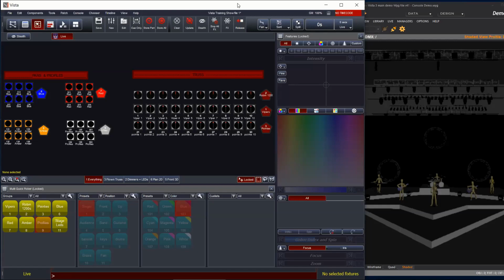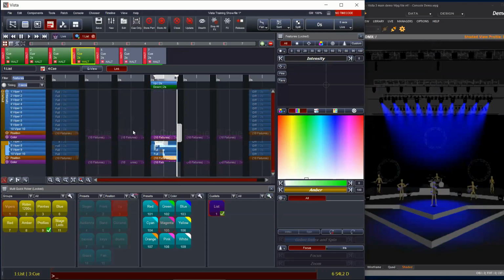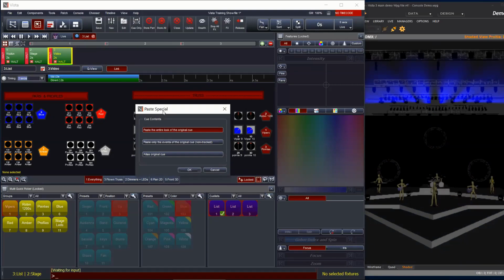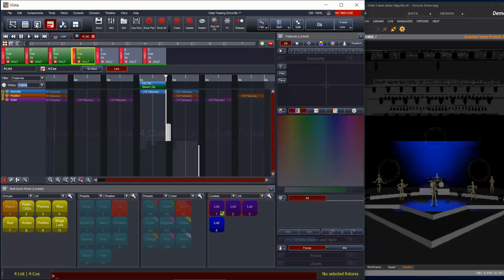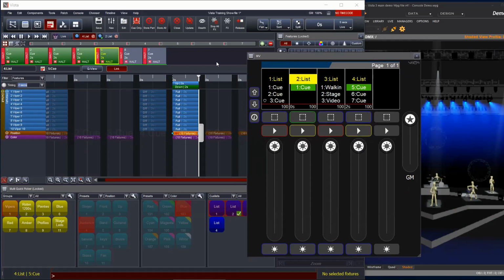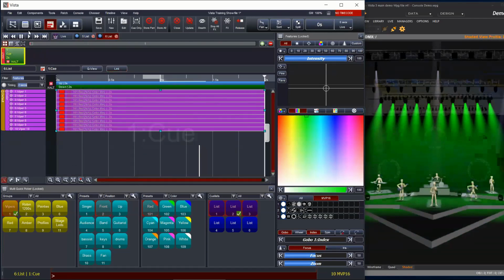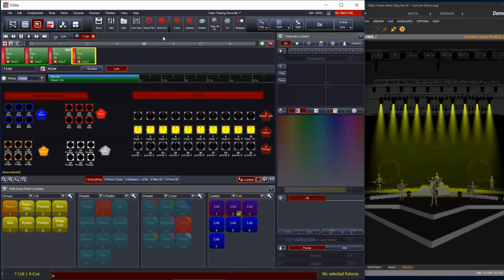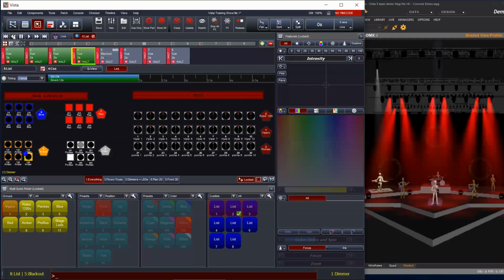Webinar 8: Tracking and the tools to manage it with Ben Coleman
This webinar will explain the concept of “Tracking” and introduce some of the tools available within Vista to best work with it. Namely:  “cue only editing”, “untrack events”, “blocking and superblocking”. We will also discuss how cue looks can be tracked, or untracked when copy, pasting and aliasing cues.

Recorded on April 2nd 2020